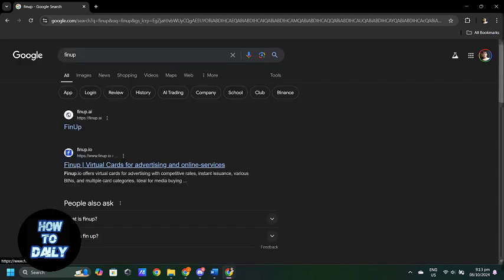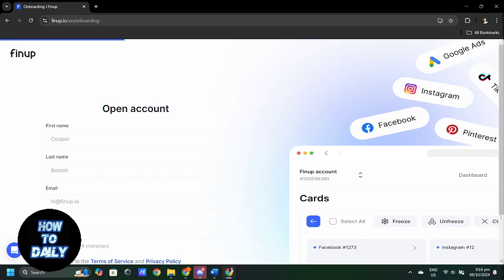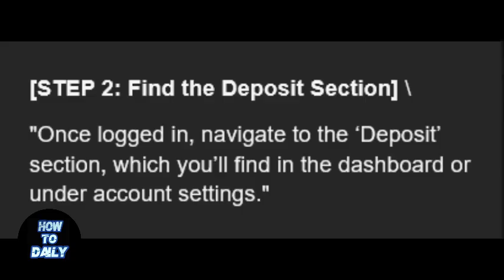How To Deposit USDT To FinUp Account! | 2024 TRADING GUIDE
Are you ready to dive into the world of cryptocurrency trading on FinUp? In this video, I’ll guide you through the simple steps of depositing USDT to your FinUp account. We’ll cover everything from creating an account to verifying your identity.